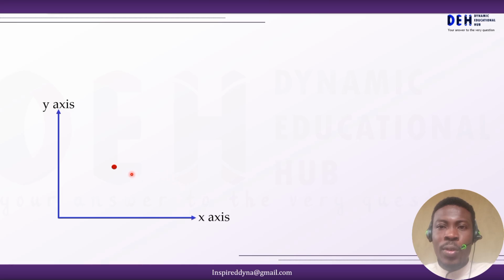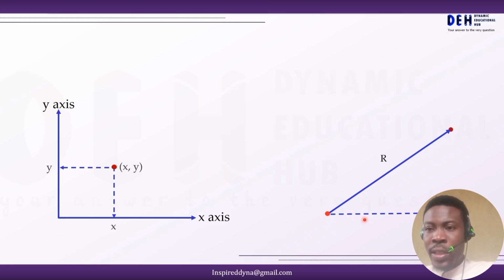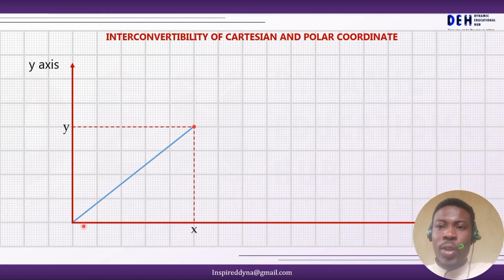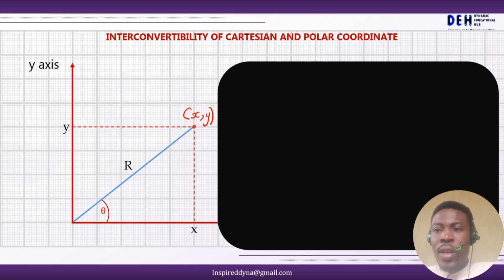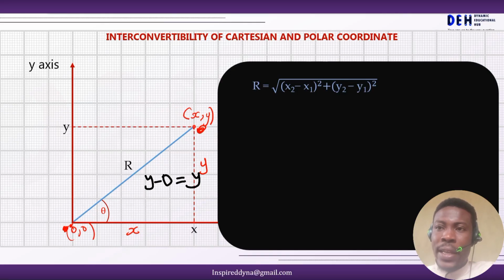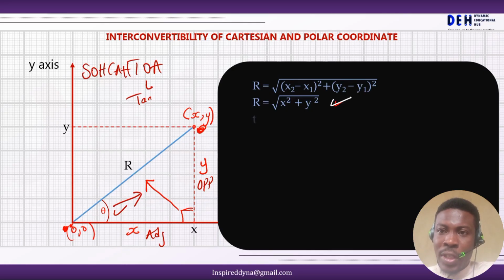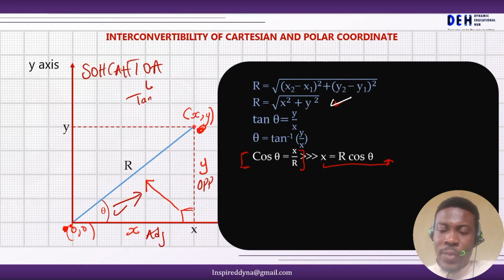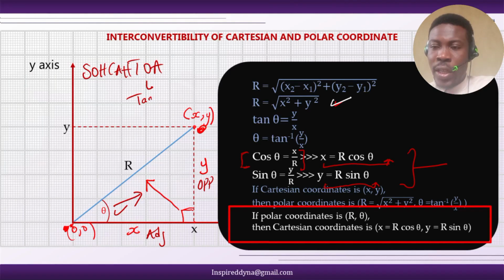polar coordinates to cartesian coordinates step by step tutorial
Master polar to cartesian conversion with this straightforward guide. Learn the formulas and steps to switch between coordinate systems.

This tutorial focuses on the fundamental principles of coordinate geometry, specifically designed for students needing to swap between polar to cartesian conversion and cartesian to polar coordinates. By following these steps, you will gain the ability to manipulate geometric data across different coordinate systems with confidence.

Building on previous lessons, we break down the exact process for accurate coordinate conversion. Whether you are revising for exams or strengthening your core maths skills, this math tutorial provides the clear logic required to perform these calculations correctly every time.

### In this video, you will learn:

What Polar Coordinates are
What Cartesian (Rectangular) Coordinates are
How to convert Polar Coordinates to Cartesian Coordinates
How to convert Cartesian Coordinates to Polar Coordinates
The formulas used in coordinate conversion
Examination tips for JAMB, IGCSE, and university mathematics

important Formulas

Polar to Cartesian:
x = r cos θ
y = r sin θ

Cartesian to Polar:
r = √(x² + y²)
θ = tan⁻¹(y/x)

TIMESTAMPS/CHAPTERS
00:00 Introduction
00:01 Cartesian vs Polar Coordinate Systems Explained
01:41 Understanding Polar Coordinates (r, θ)
02:19 Relationship Between Cartesian and Polar Coordinates
03:42 Deriving the Formula for r = √(x² + y²)
05:10 Deriving θ = tan⁻¹(y/x)
06:37 Deriving x = r cos θ and y = r sin θ
07:20 Cartesian to Polar Coordinate Conversion Formula
08:02 Polar to Cartesian Coordinate Conversion Formula
09:44 Conclusion

📚 **BOOK A PRIVATE TUTORIAL SESSION WITH ME**

Want personalized help with Mathematics, Physics, Further Mathematics, IGCSE( year 6 upward), Cambridge, WAEC, NECO, JAMB/UTME, A-Level or AP?